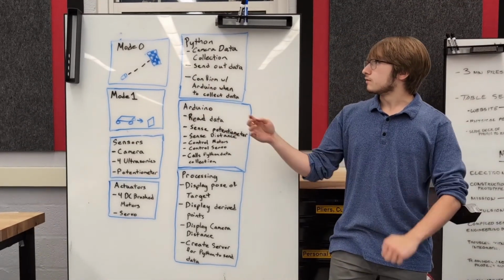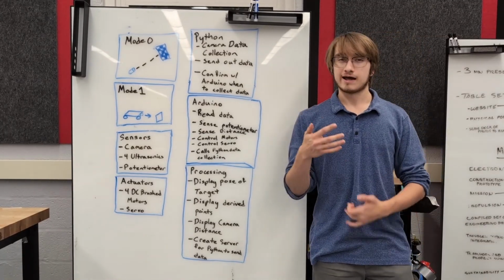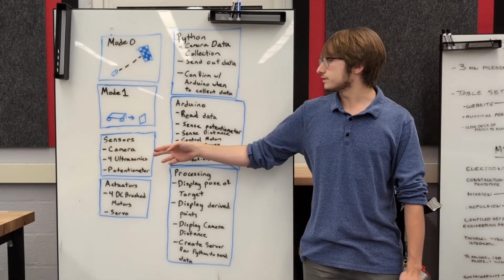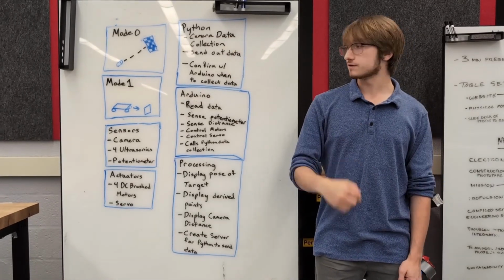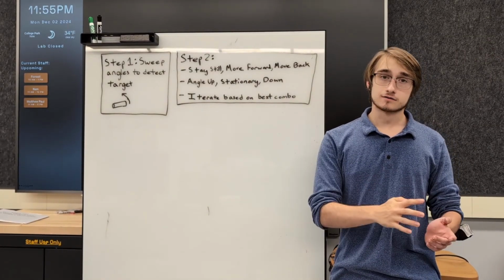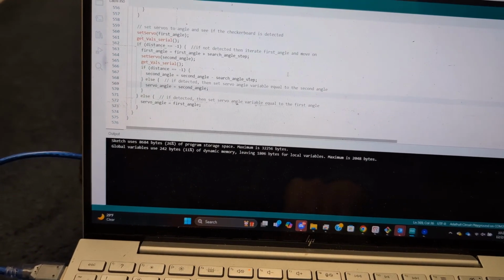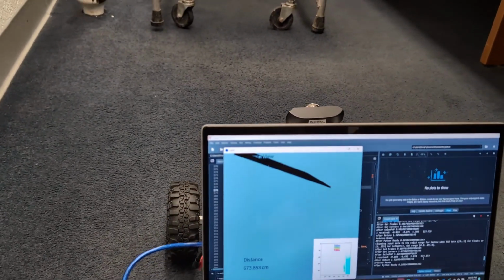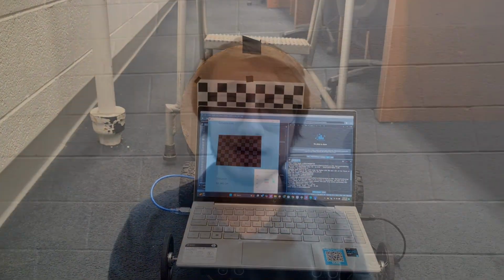Using an Arduino to connect to a Camera (and Rover) - ENME351 LAB9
In this project, I built a robot that can identify and line up with a marker (in an approximate 2D plane). I also incorporate a mode where the rover goes up to the marker (or as close as it can get) by using ultrasonics. I use OpenCV in Python to identify the marker. I also use ultrasonics to avoid collisions during the process.

I 3D printed the motor housing and the camera attachment to the servo.

I plan to add further improvements at a later date, such as implementing this algorithm in 3D space and improving the accuracy and noise reduction of the target detection.